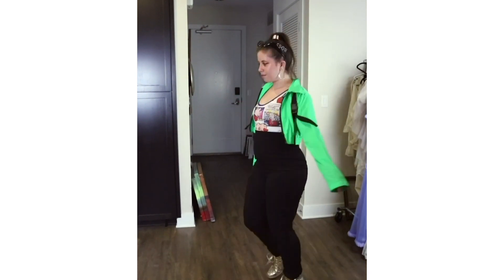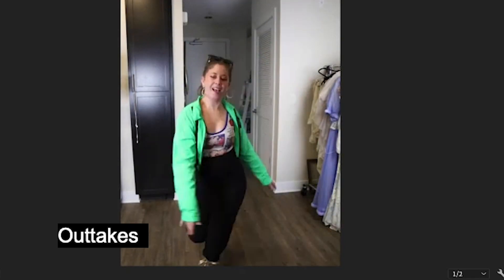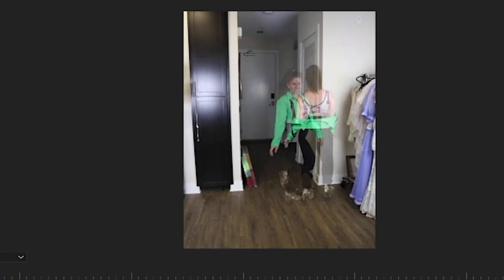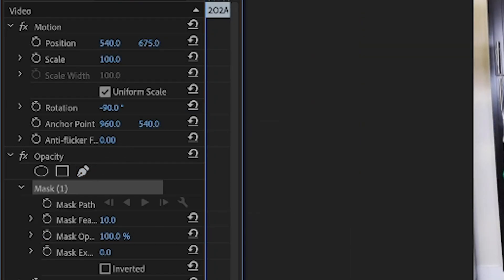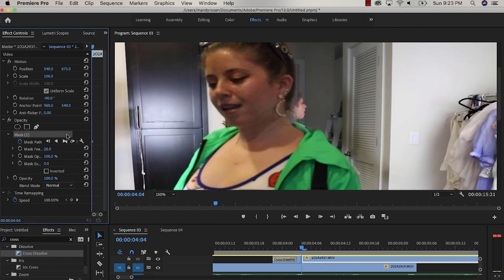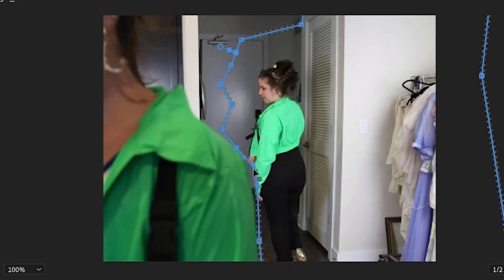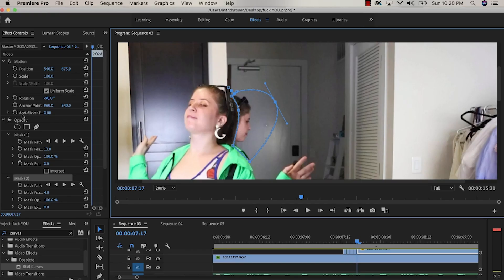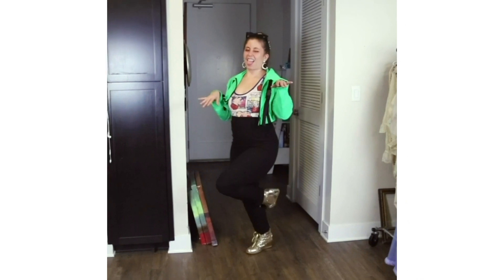How to Clone Yourself in Motion | Premiere Pro Tutorial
This video teaches you how to clone yourself several times while moving across the frame of the camera. Basically you have to mask frame by frame as the clone is coming out from behind the first clone! Make sure the clone is a little bit shorter than the clone in front. DM me with any questions about this process @mandyrosenvfx

Buy my Book on Amazon!

Lens Used - 24-105mm

Editing Program - After Effects and Premiere Pro